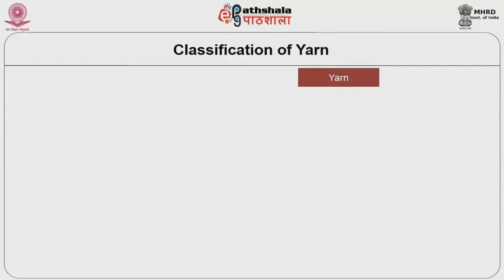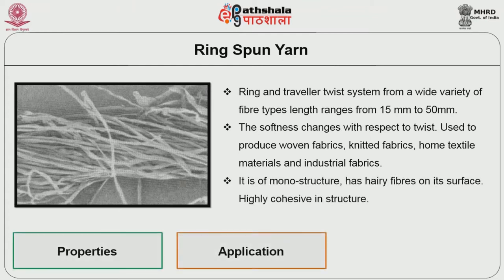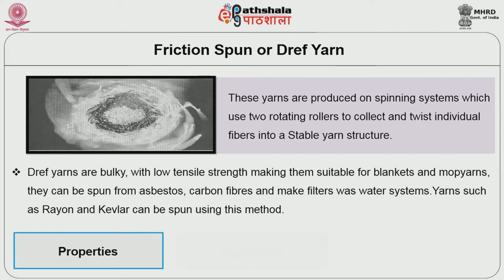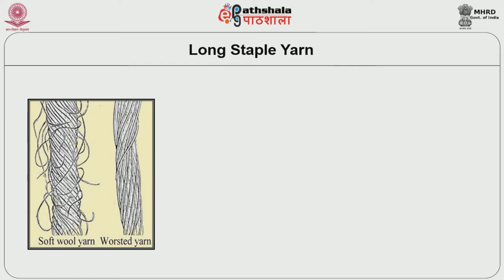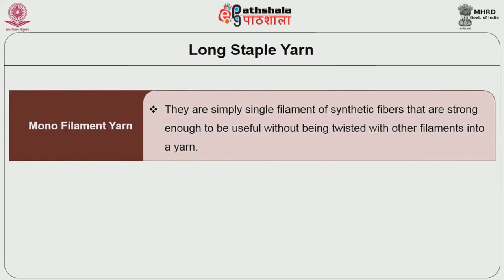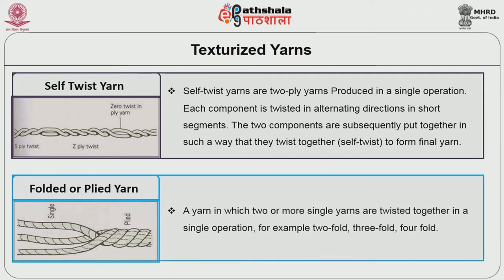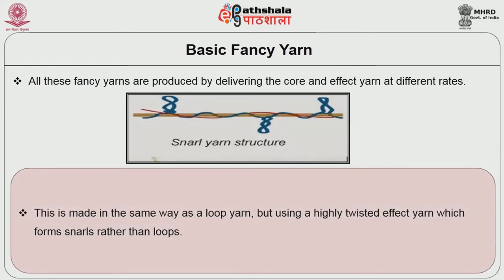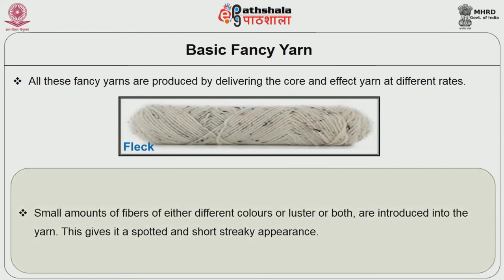M-05.Yarn- introduction, classification – simple, ply and speciality yarns yarn number, blending,